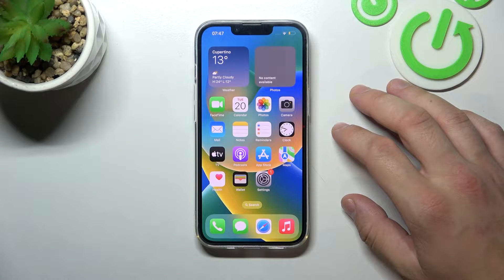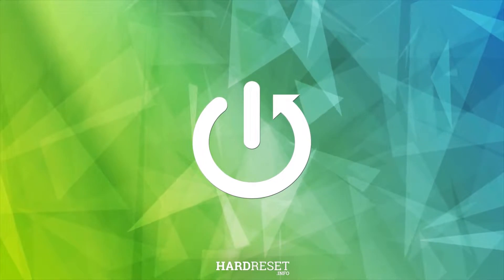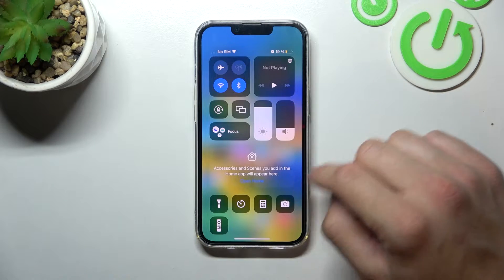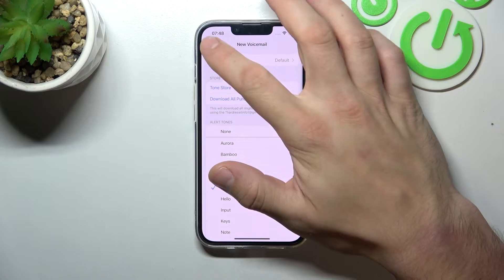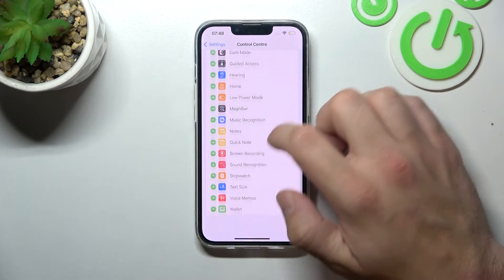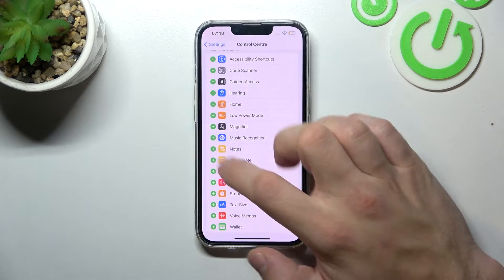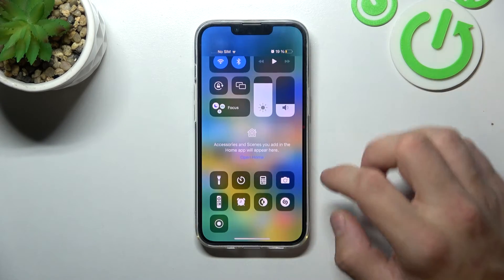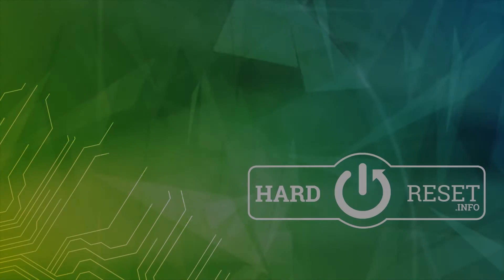How to Add Shortcuts to Control Center in iPhone 14?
In the main settings you are able to add and remove new function and application shortcuts for your control center on iPhone 14. In this video tutorial we will show you how to do it step by step.

How to Remove Shortcuts from Control Center in iPhone 14? How to Link New Functions to Control Center in iPhone 14? How to Get other Icons in Control Center on iPhone 14?